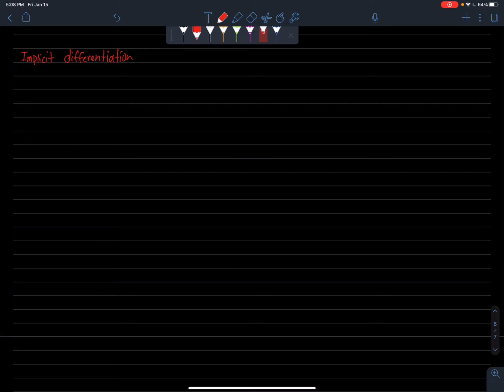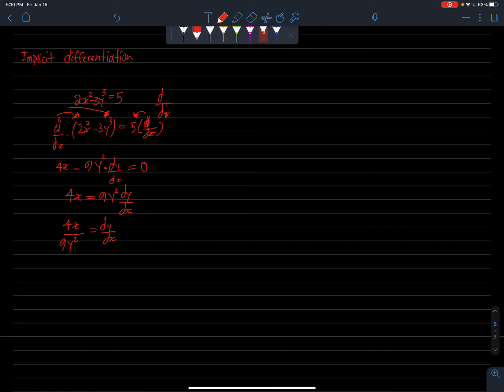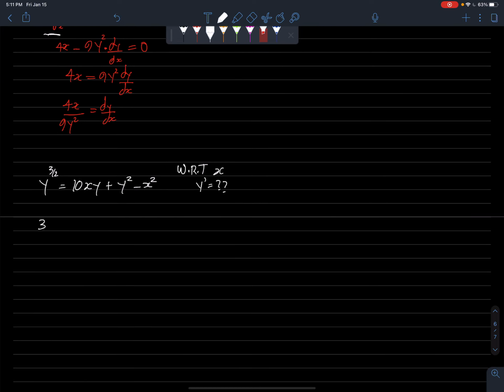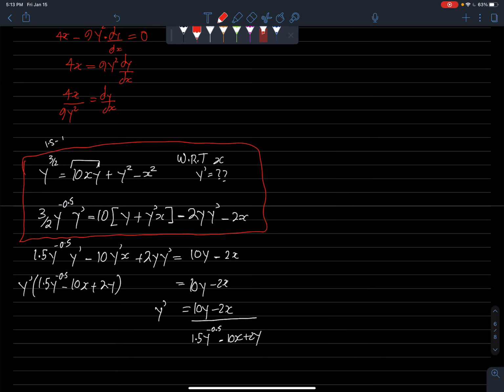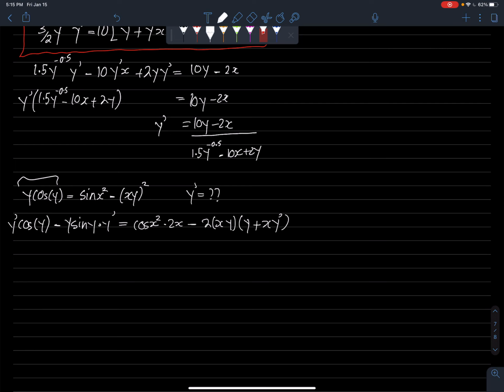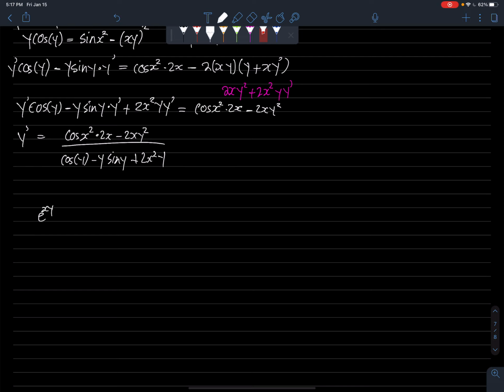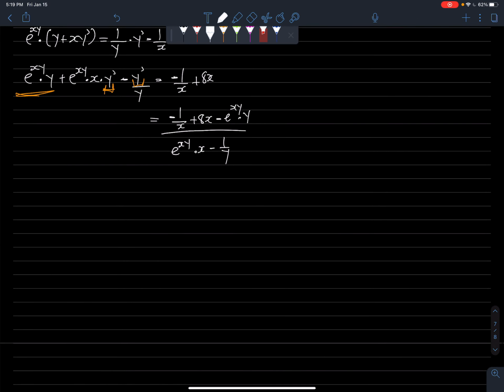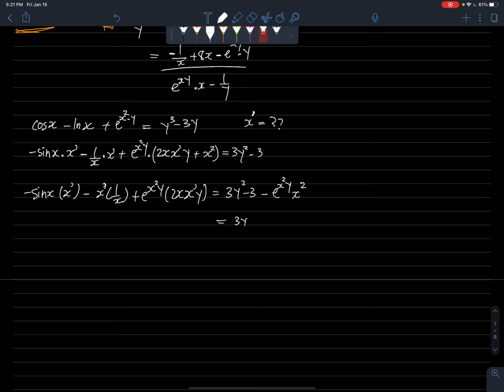How to implicitly differentiate (With Examples)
In this video, the concept of implicit differentiation is explained, and examples are shown. This video also shows how to implicitly differentiate exponential, trigonometric, polynomial, or logarithmic functions with the use of chain rule, product rule, or power rule.